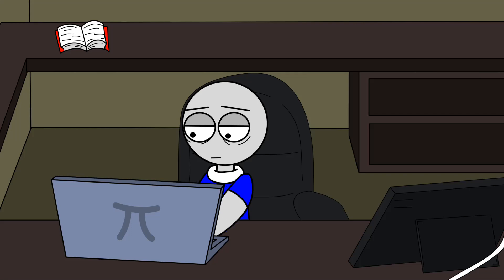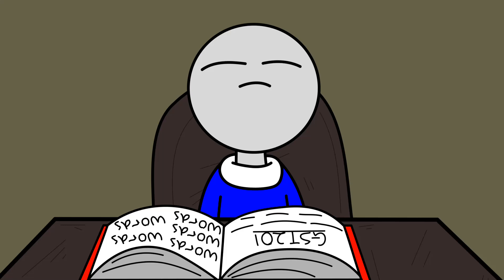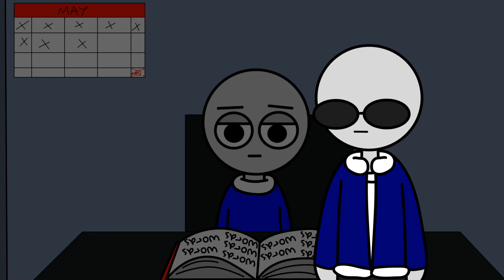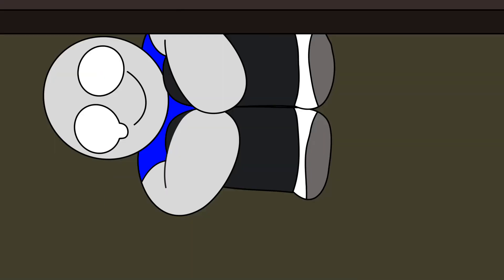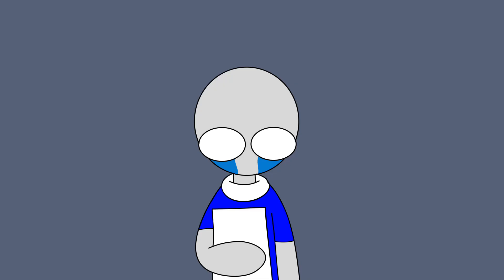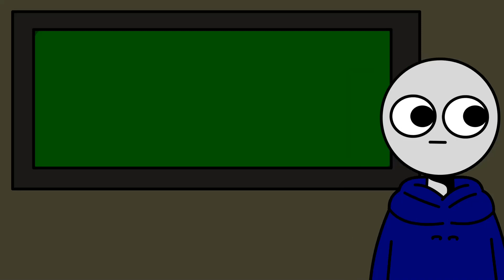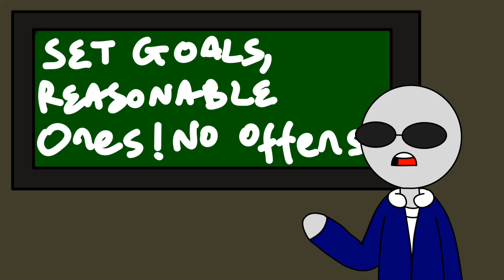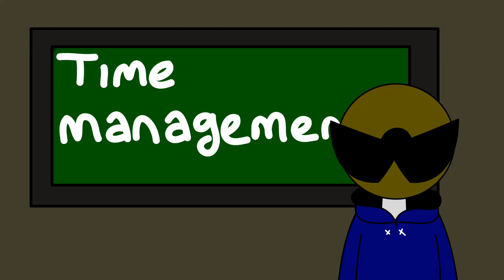ACADEMIC BURNOUT AnimatewithAka #2022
ACADEMIC BURNOUT

Crew:
Aka
Ify